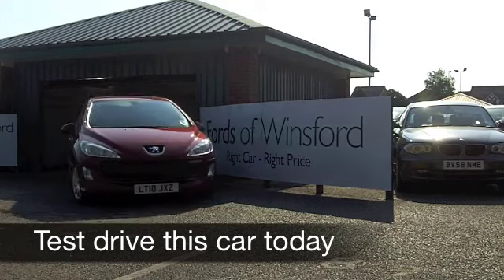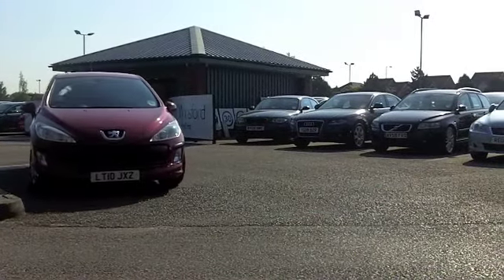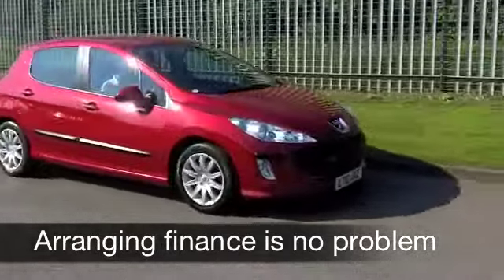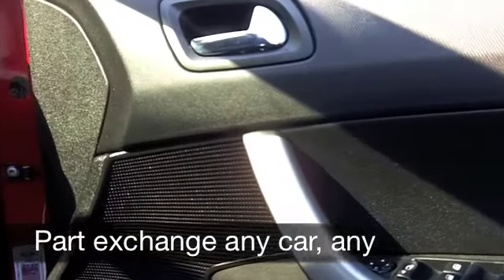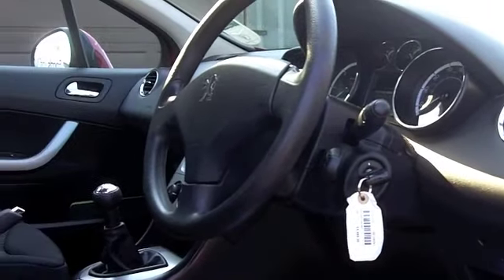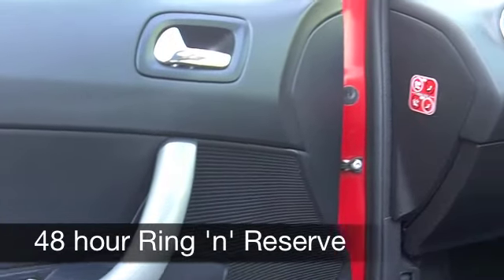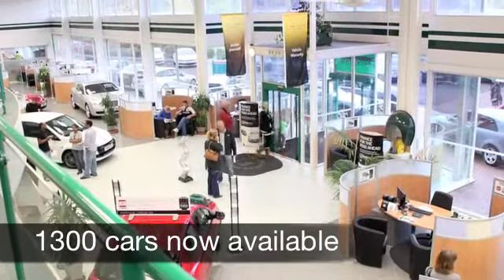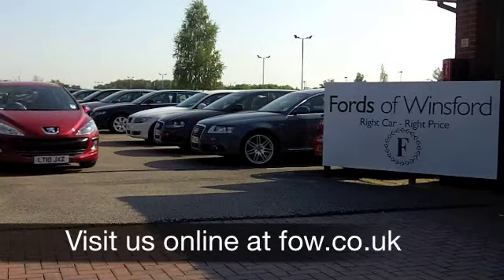USED PEUGEOT 308 HATCHBACK SPECIAL EDITION (2010) 1.6 HDI 90 VERVE 5DR - LT10JXZ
PEUGEOT 308 HATCHBACK SPECIAL EDITION (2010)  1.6 HDI 90 VERVE 5DR

DETAILS:
First registered: 26/03/2010
Current mileage: 26,470
Registration: LT10JXZ
Colour: RED

FEATURES:
all round electric windows, remote central locking, cloth interior, all round airbags, air conditioning, pas, abs, alloy wheels, metallic paint, cd, parcel shelf present, hand book present